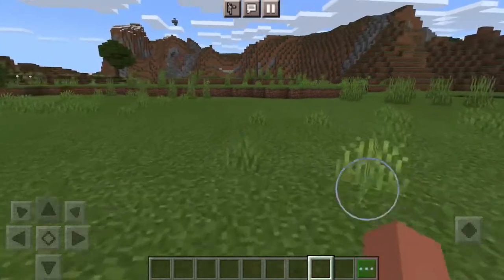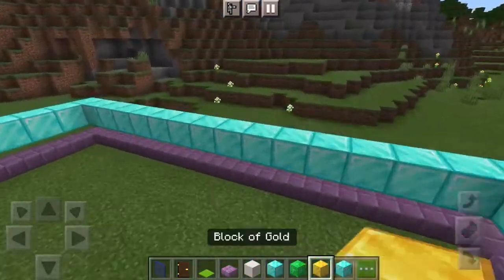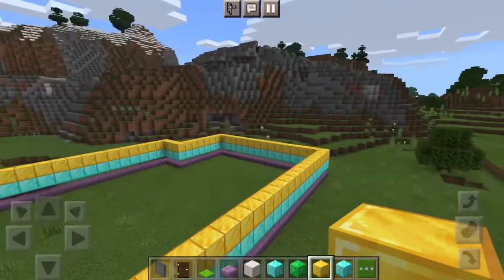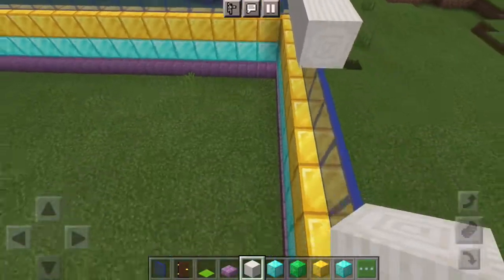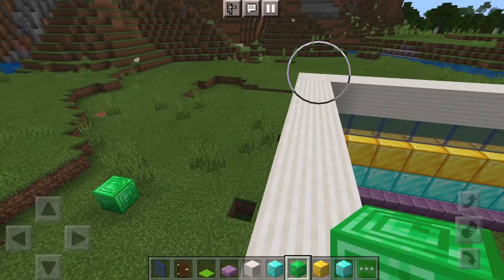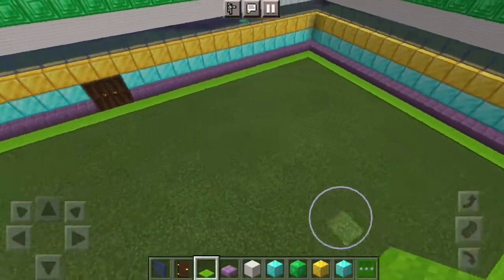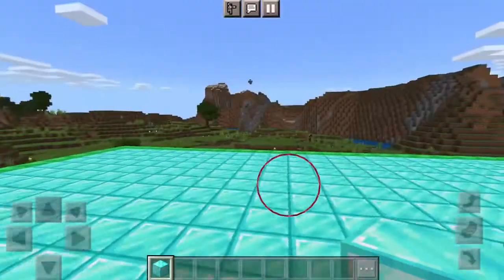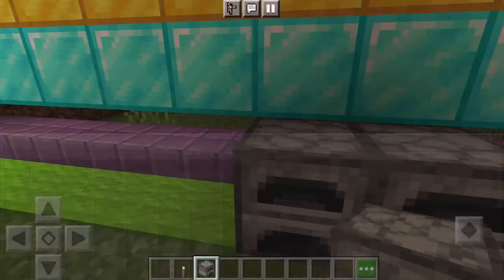Minecraft- Building a house from scratch on Minecraft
This video explains how to build your own house on Minecraft.

Many thanks

Joe